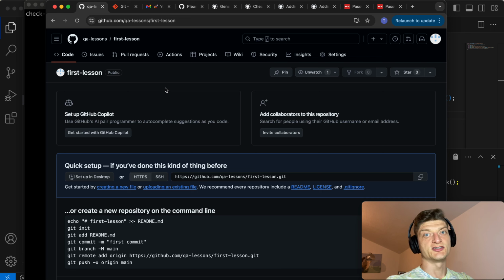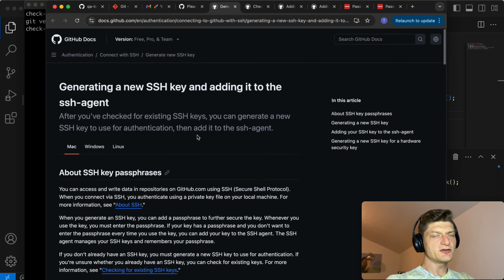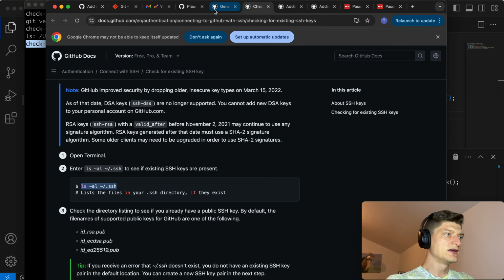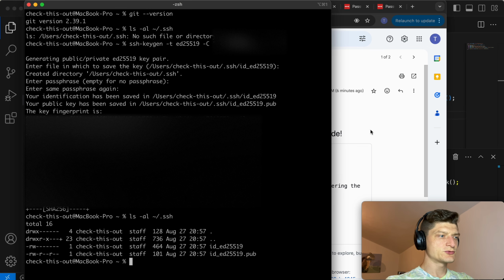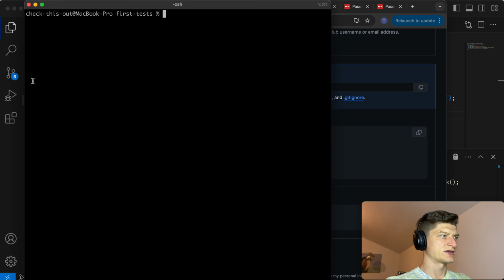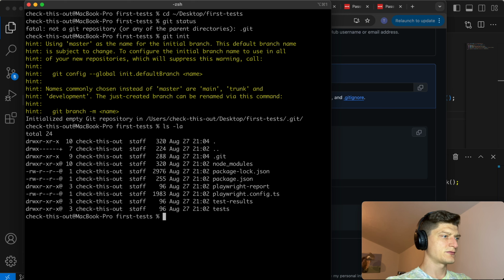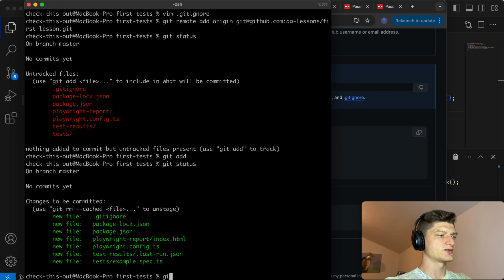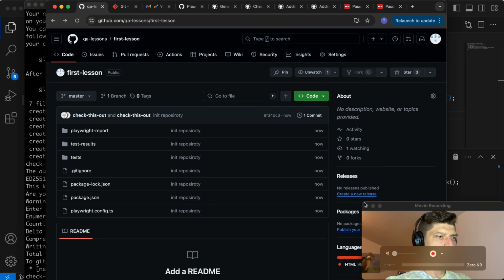Set Up Git, Register GitHub, and Make Your First Commit - Step-by-Step Guide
In this easy-to-follow guide, learn how to set up Git on your machine, create and configure your GitHub account, generate and add an SSH key, and commit your first changes to a repository.

Steps Covered:

Generate an SSH Key: Securely connect your local machine to GitHub. How to Generate SSH Key

Check Existing SSH Keys: Ensure your connection is correctly configured. Check Existing SSH Keys

Add SSH Key to GitHub Account: Link your SSH key to GitHub for secure authentication. Add SSH Key to GitHub

Whether you're a beginner or just need a quick refresher, this video will walk you through the essential steps to get started with Git and GitHub.

CHAPTERS:

00:00 #1 Intro
00:41 #2 Register GitHub account
02:30 #3 Create first repository in github
02:53 #4 Install brew and git on MacOs
03:41 #5 Generate SSH key
06:22 #6 Add SSH key to GitHub account
06:53 #7 Initialise git repository
08:18 #8 Commit changes to github repository
09:40 #9 Conclusions